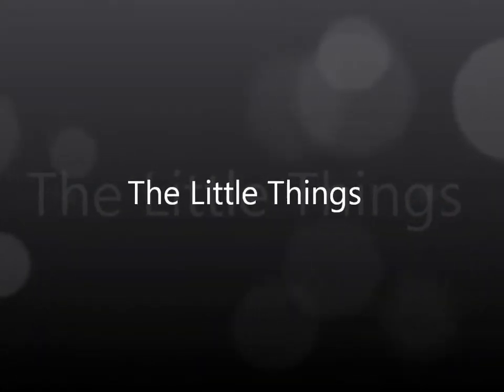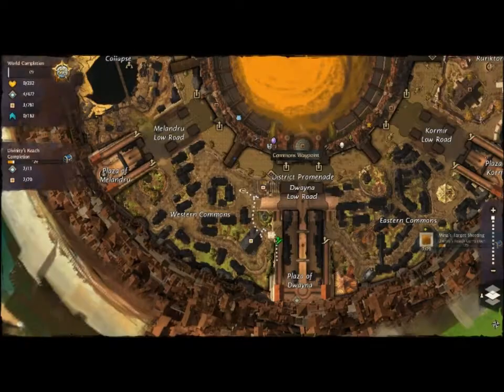Guild Wars 2 The Little Things (comentary)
As gamers we are always looking at the big things, Graphics making sure they are pretty, Looking for the epic battles. We want armor that looks amazing for our characters.  Look at skills and there effects.

All of that is important but we forget about little things that developers do to make the game easier and more fun to play and that's one thing we look at in this video the map.

As Always
Play The Game Your Way
Laterz